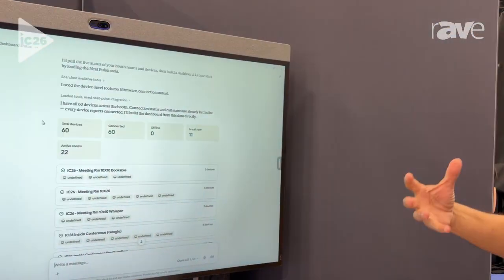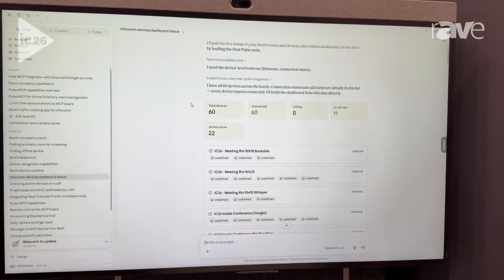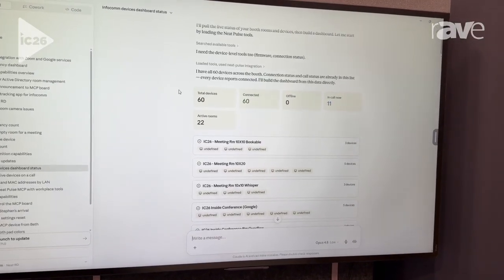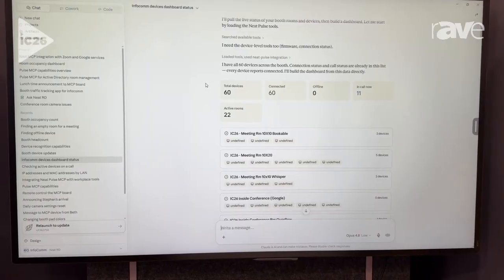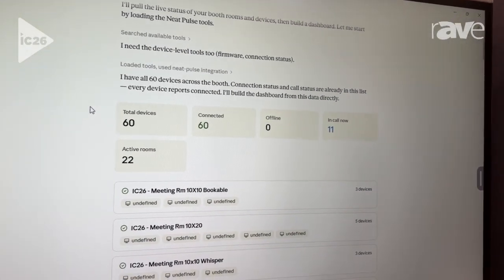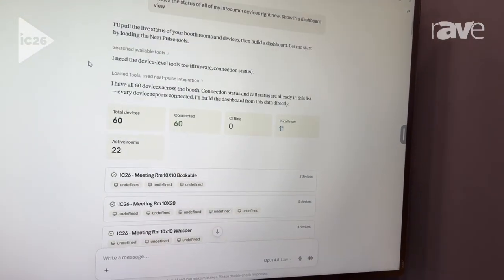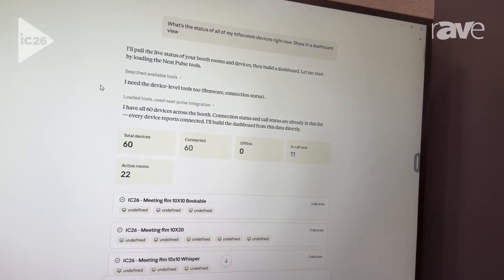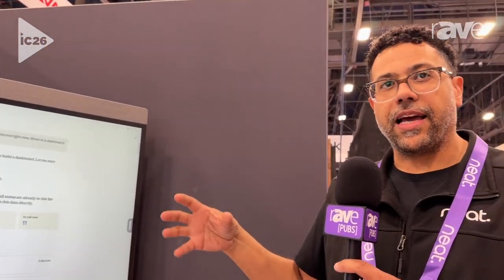InfoComm 2026: Neat Talks About Pulse MCP Server